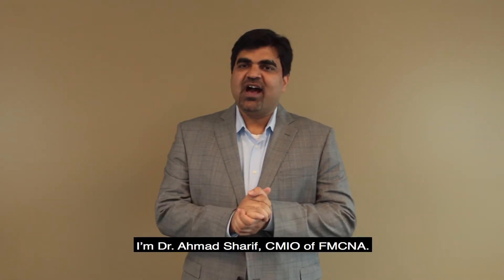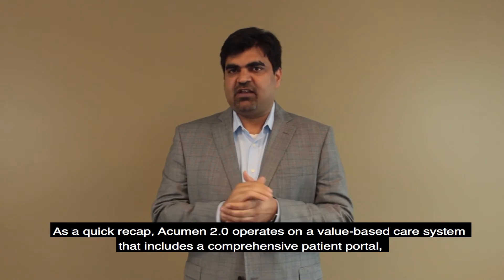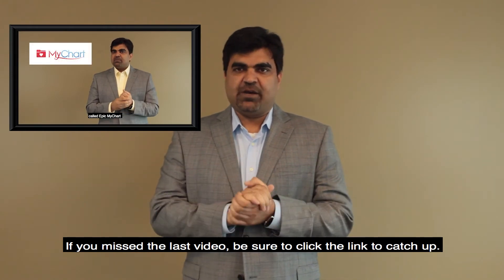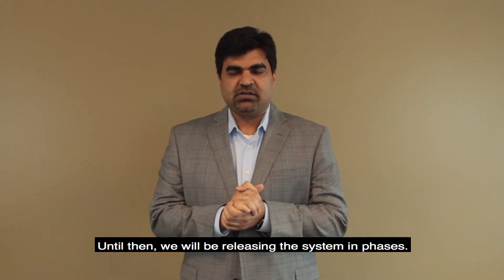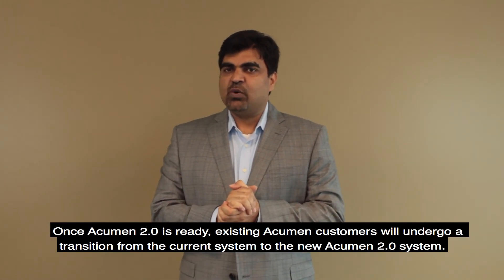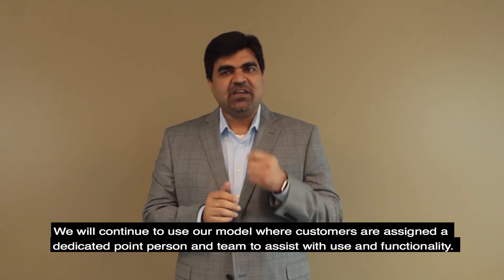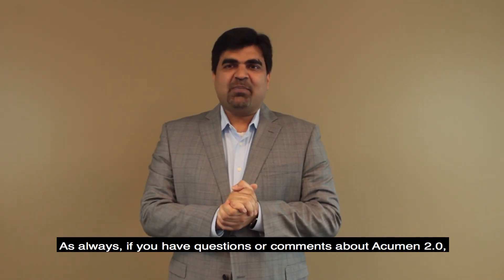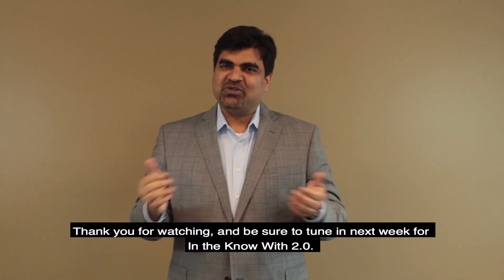In the Know With 2.0 - Episode 3